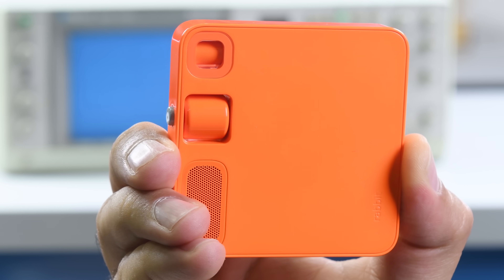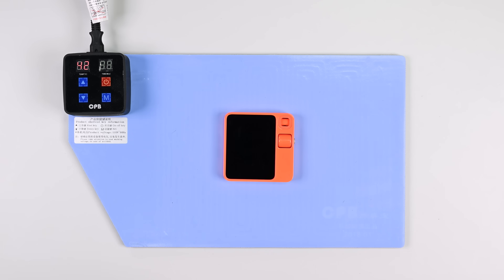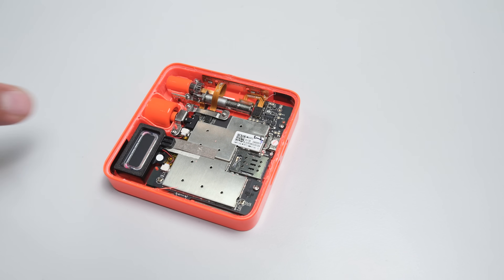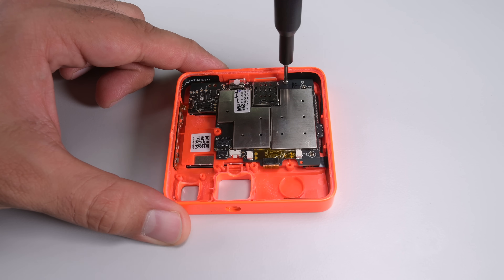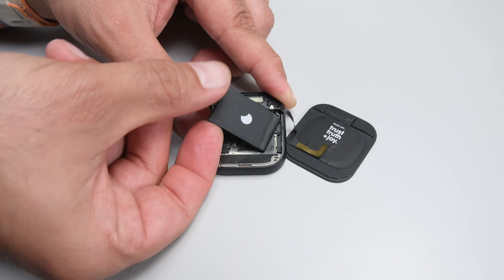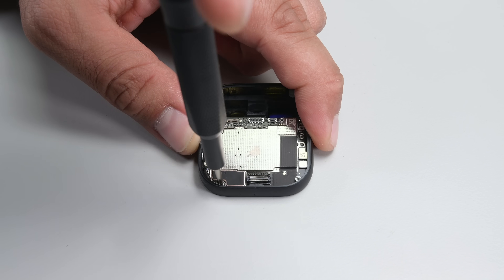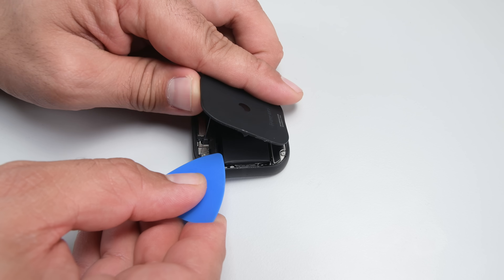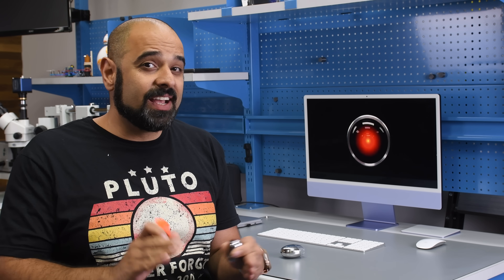The Rabbit R1 & Humane AI Pin Teardowns - Worst Devices Ever?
We’ve got an AI teardown double whammy at iFixit HQ as both the Rabbit R1 and Humane AI Pin arrive at our office AT THE SAME TIME!!! Reviews aside, these are two very interesting devices both from a design perspective and as a potential peak at how we may be using AI daily in the near future.

Which one is more deserving of your hard earned cash? That’s for you to decide. What we want to know is what the hardware looks like and whether it’s repairable. Let’s dive in.

This teardown is not a repair guide. To repair your Rabbit R1 or Humane AI pin, use the service manual at iFixit.com.

Chapters

00:00 Introduction - Rabbit R1 and Humane AI Pin teardown
00:45 Rabbit R1 Teardown - How do we open this device?
01:10 A Little Steampunk - A first look inside the Rabbit R1
01:16 Rabbit R1 Battery Removal and Specs
01:27 Rabbit R1 Camera Assembly Removal
01:34 Rabbit R1 Speaker and Haptic Motor Removal
01:47 Rabbit R1 Input Wheel Removal
01:58 Rabbit R1 Mainboard Removal
02:08 Humane AI Pin Teardown - How do we open this device (Remix ft. Humane)?
02:21 First Look Inside Humane’s AI Pin - Is this an Apple Watch?!
02:30 Humane AI Pin Internal Battery Removal
02:49 Humane AI Pin Wireless Coil Removal - This is why it overheats
02:58 Humane AI Pin Speaker and Microphone Assembly Removal
03:05 Humane AI Pin Camera, Light Sensor, and Laser Projector Removal
03:13 Humane AI Pin Mainboard Removal
03:25 Humane AI Pin External Battery Pack Teardown
03:47 Repairability - What’s the verdict?Subscribe to our channel for all our latest teardown and repair videos!